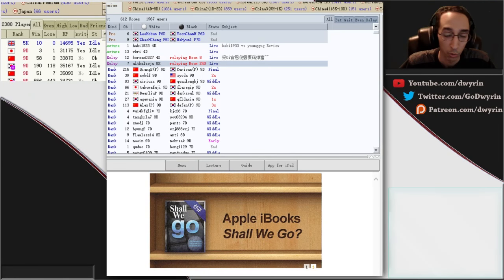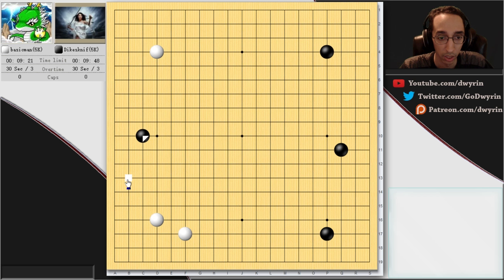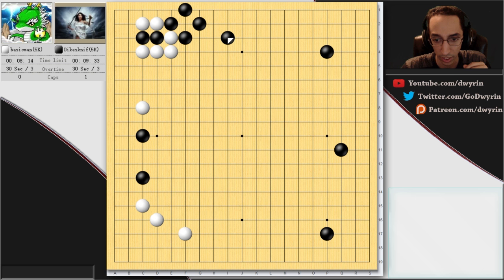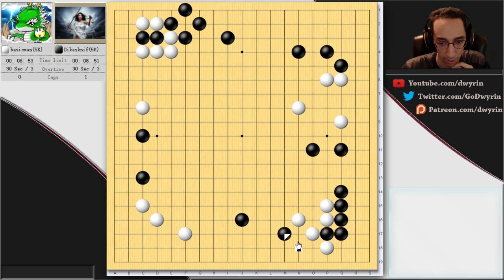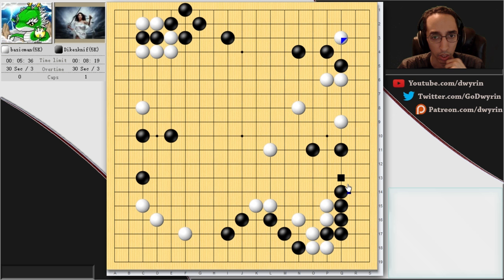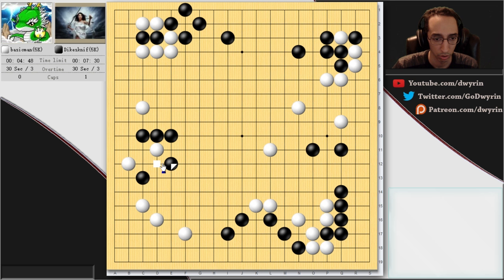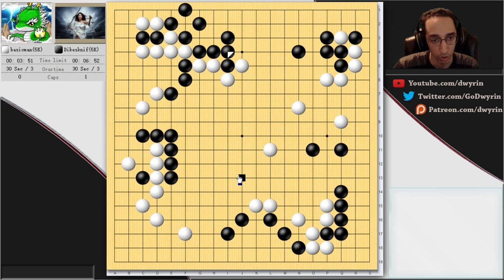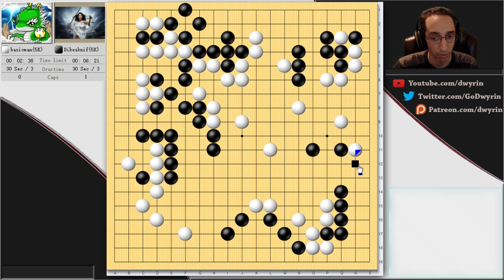Back to Basics - 10 - Introduction to Fighting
First video trying to get a handle on what sort of things I want to get into for basic fighting.